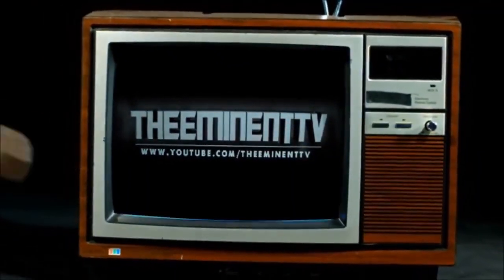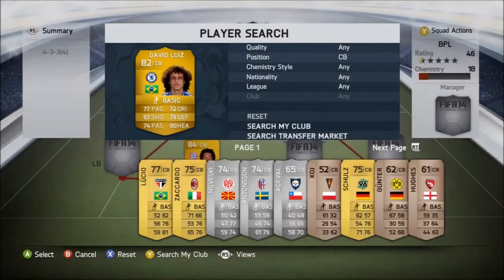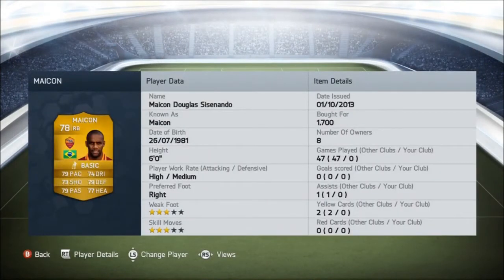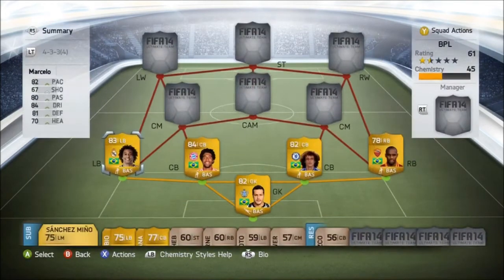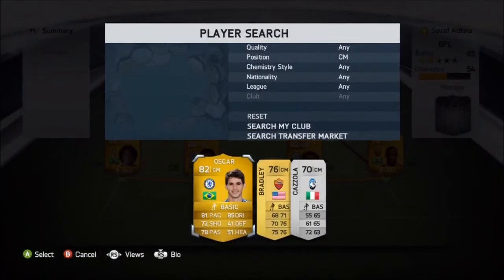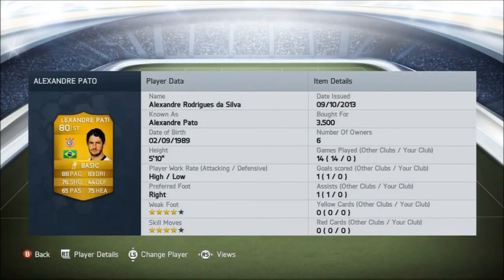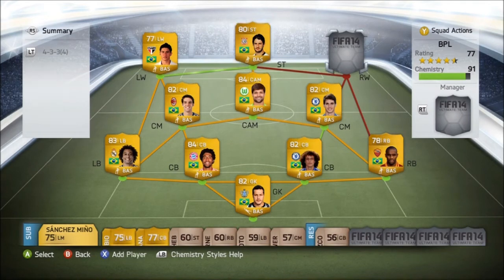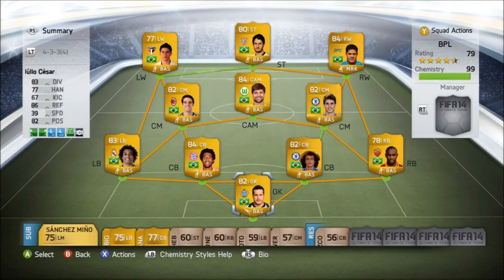FIFA 14 - Ultimate Team - Brazil - Squad Builder - 100k Budget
We Hope you enejoyed this video if you did then please give it a like, Also if you really enjoyed or wish to see more of our vidoe then subscribe to our channel.